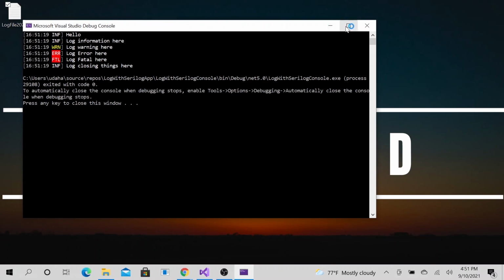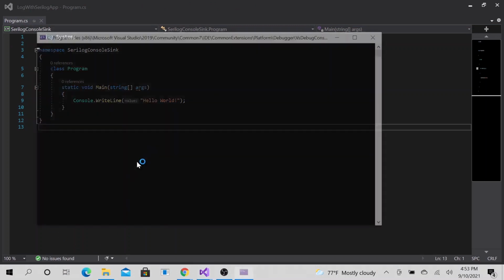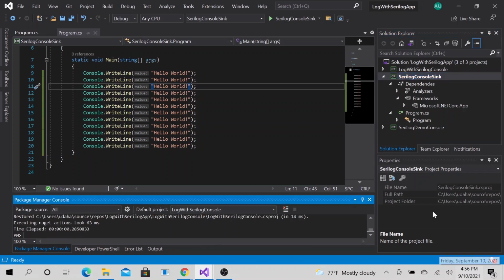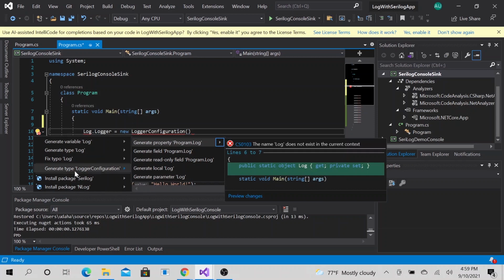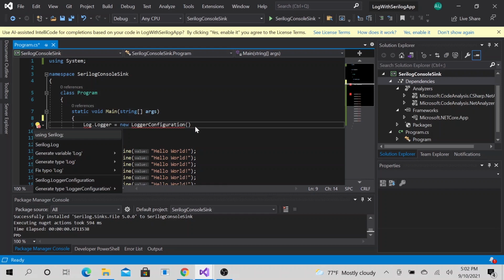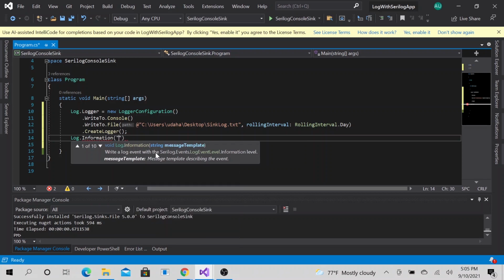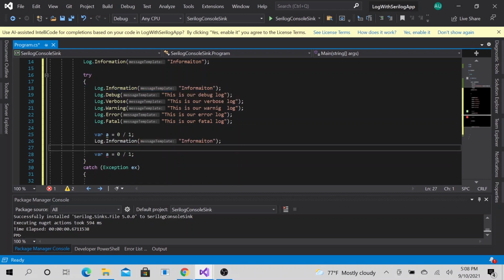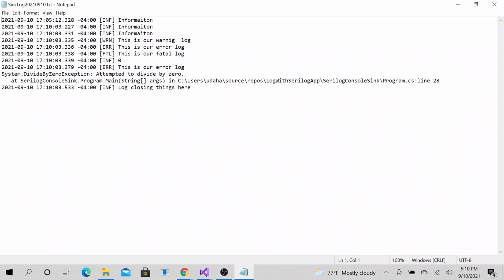Logging To File In C# Console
Do you need to log application development environment information. Also, if you are required  to track our application performance as well as error and bugs. This library is for you to tracking bugs and error we always write the log in temporary folder. Using Serilog and two of the sinks console and file we can log using C# programming language.

c# logging to file
c# log file best practices
c# logging example
c# error loggin
c# create log file with date